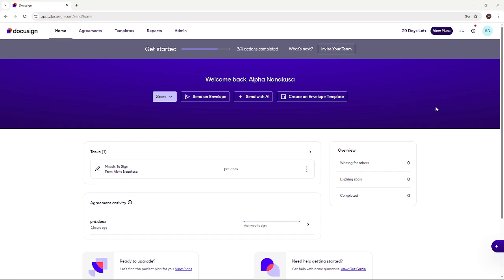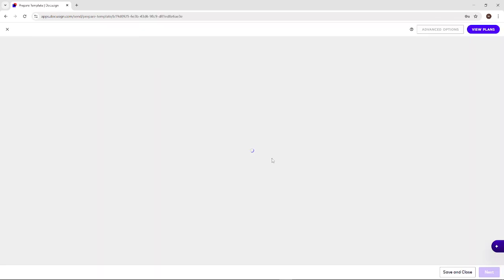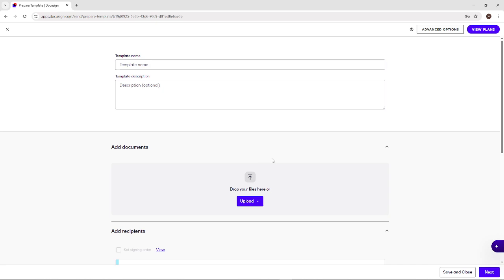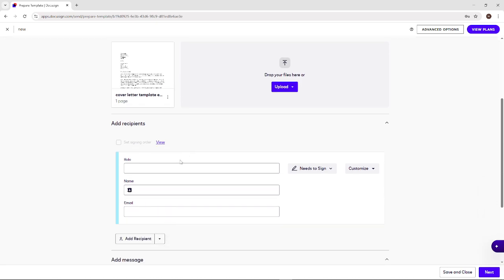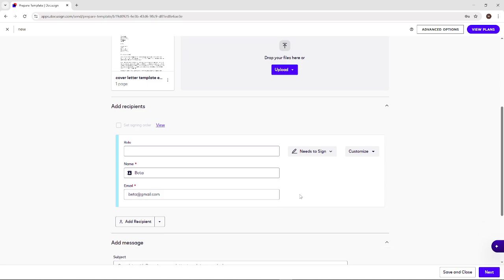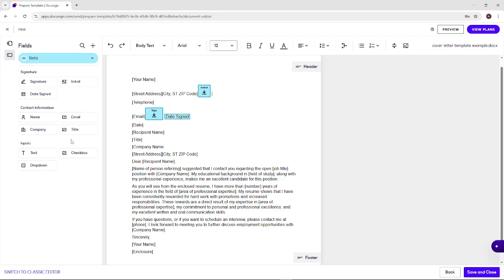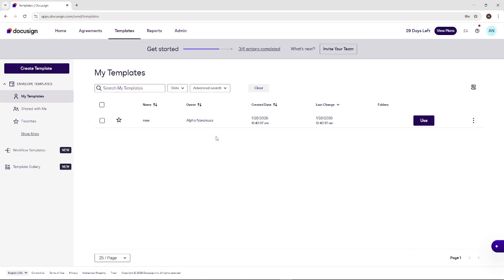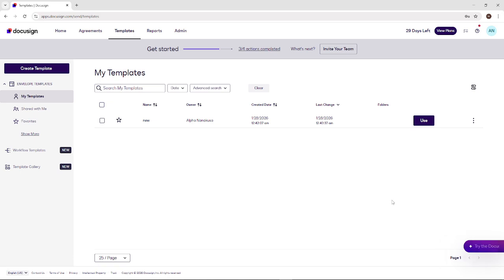How To Create Client Intake Forms In DocuSign [Beginner Tutorial 2026]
In this 2026 beginner DocuSign guide, you’ll learn how to create client intake forms that collect information before signatures. Intake forms help standardize data collection and reduce back-and-forth emails.

🔹 What You’ll Learn:
-How To Create Fillable Fields For Client Information
-How To Add Text, Dropdown, And Checkbox Fields
-How To Assign Fields To Specific Recipients
-How To Validate Required Fields Before Submission
-How To Reuse Intake Forms Using Templates
-How To Secure Sensitive Client Information
-How To Track Form Completion Status
-How To Improve Client Onboarding With Forms

💡 Pro Tip: Only ask for essential information. Shorter intake forms increase completion rates and improve client experience.

By the end of this video, you’ll have a reusable DocuSign intake form ready for clients in 2026.